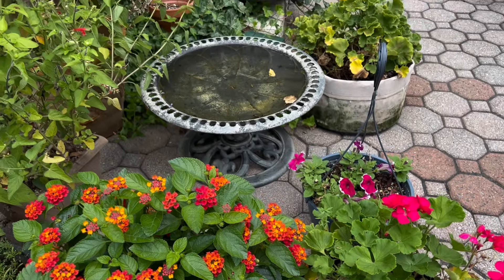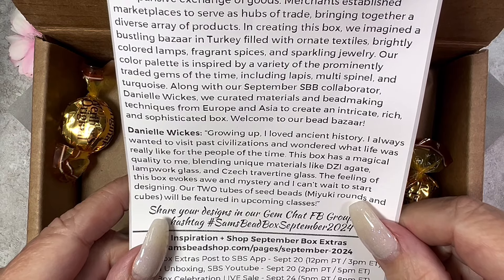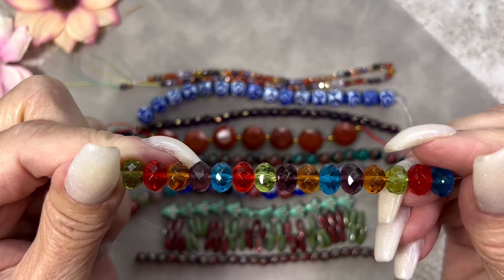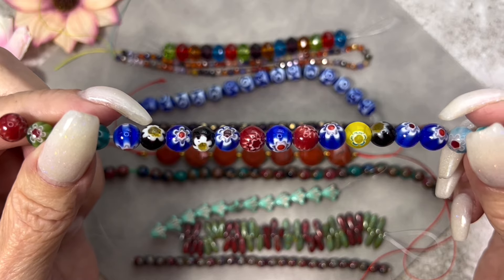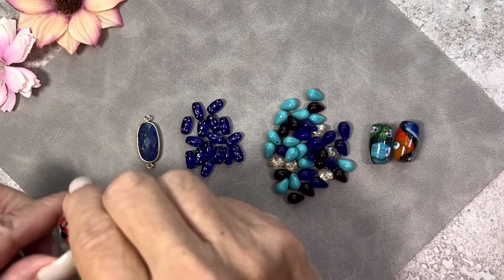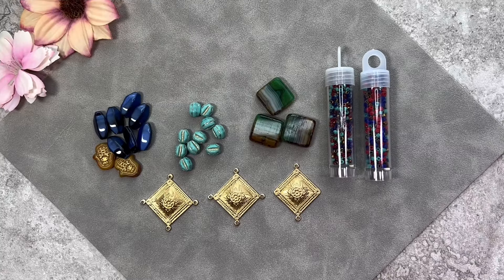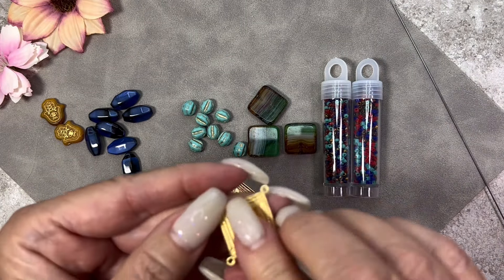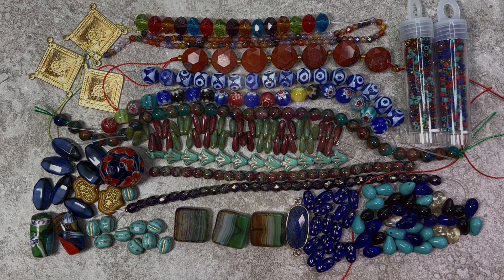Sam’s Bead Box | September 2024 | Market Marvels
Hi everyone! Today, we’re going to be unboxing a bead collection filled with  rich colored beads reminiscent of the treasures you might find in a European or Asian Market. Please join me as we open Sam's Bead Box for the month of September. The name of this box is  Market Marvels.

Sam's Bead Bead Box is a premium subscription box filled with a gorgeous selection of high-quality Czech glass, gemstone, and occasional metal items. Items are curated in a surprise color theme each month. It sells for $49.00 per month + Shipping.  Shipping is a flat rate of $6.00 within the USA, and they ship to most countries worldwide. If you would like more information about Sam's Bead Box, and to sign up, please follow this link.  While you're there, don't forget to check out their online store!  If you would like to be part of the Sam's Bead Shop community and be the first to learn about their monthly new releases, please join their Facebook group "Gem Chat"

Cheers!

PLEASE NOTE: The specialty bead box I feature in this video was sent to me for review and for use as part of a cooperation agreement with Sam's Bead Box.